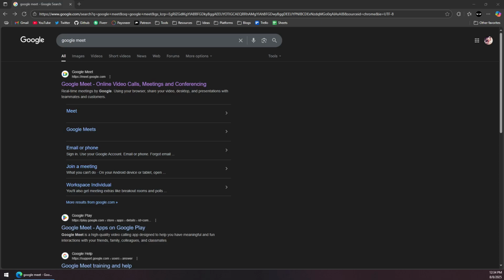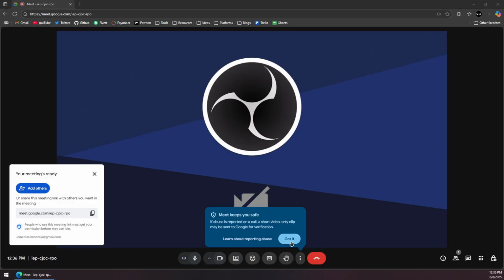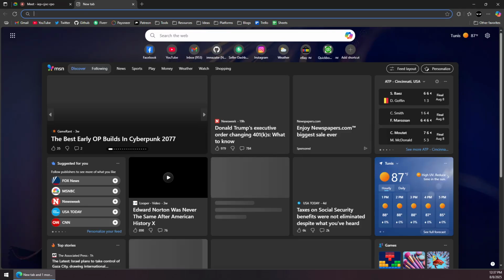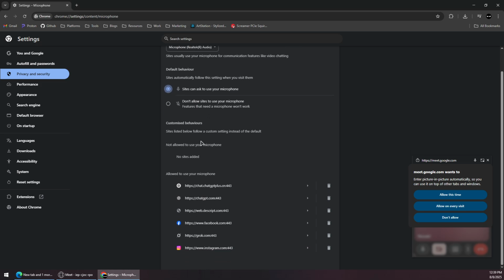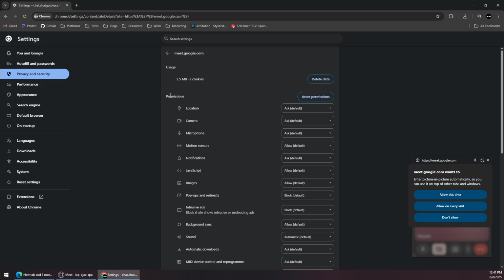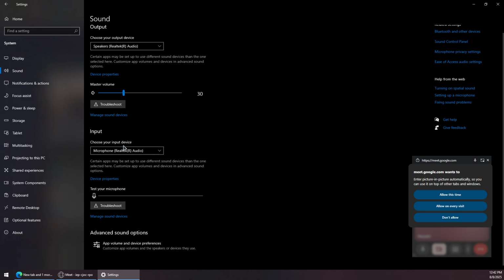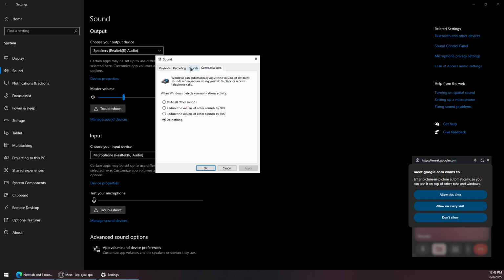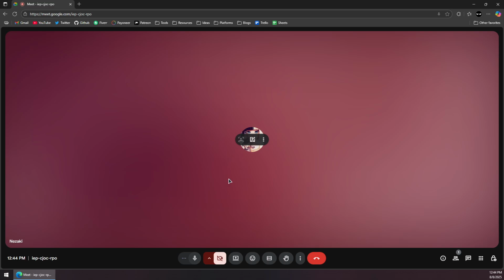How To Fix Microphone Not Working in Google Meet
Struggling with microphone issues in Google Meet? This step-by-step guide will help you troubleshoot and fix your mic problems quickly. Learn how to check permissions, update drivers, and optimize settings for crystal-clear audio in your meetings. Perfect for remote workers, students, and professionals!